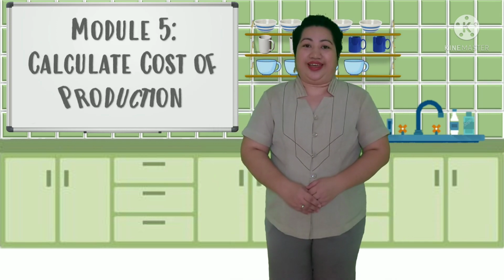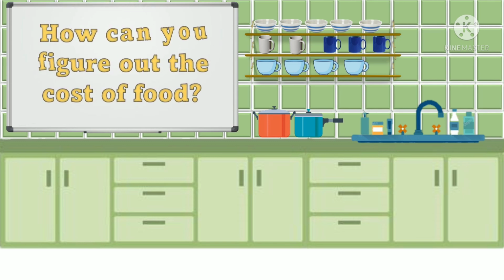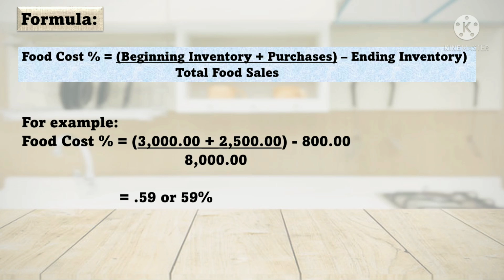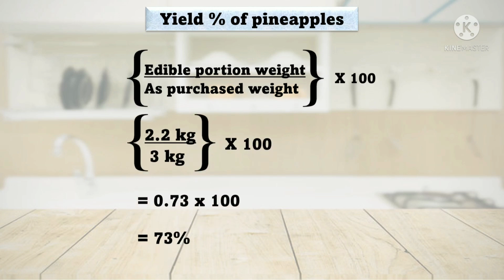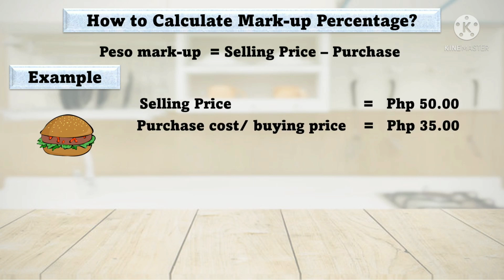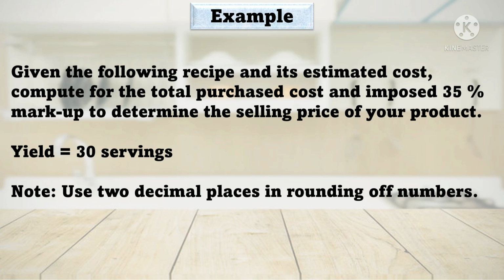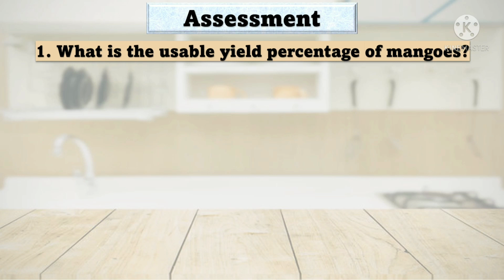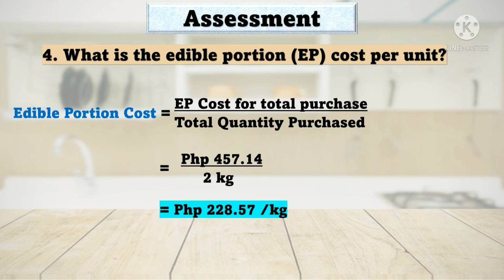TLE Grade 7/8 Cookery Module 5: Calculate Cost of Production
Pictures used in this video lesson are not mine. Credits to the following owners: